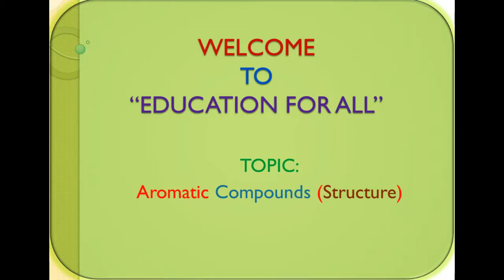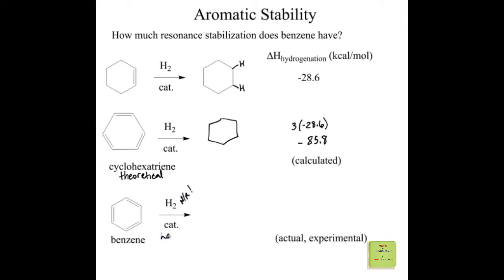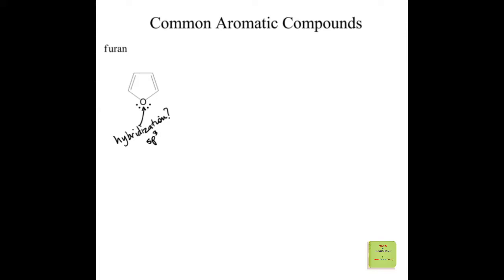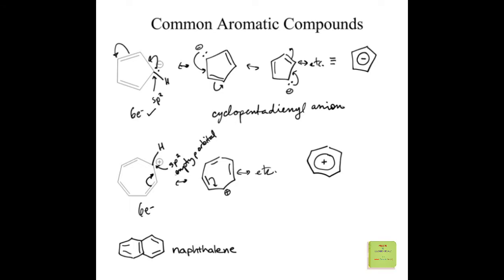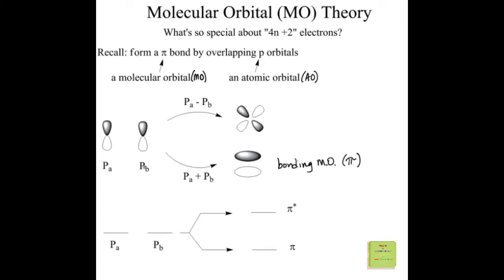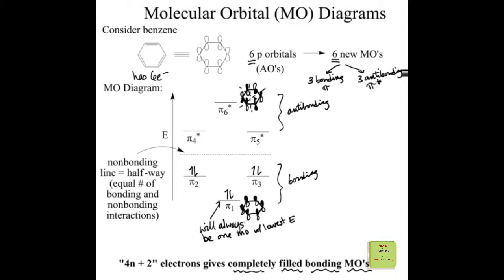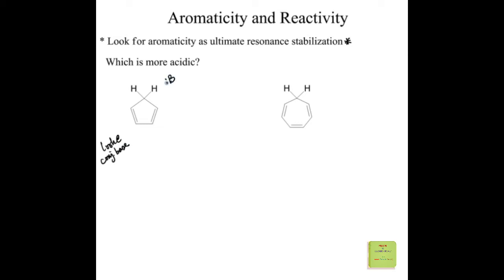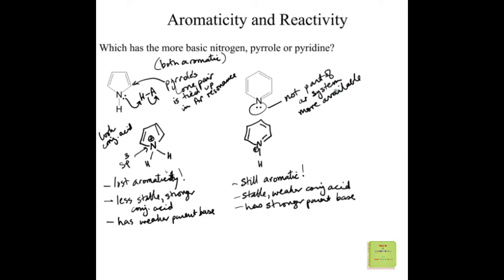Aromatic Compounds ~ Structure